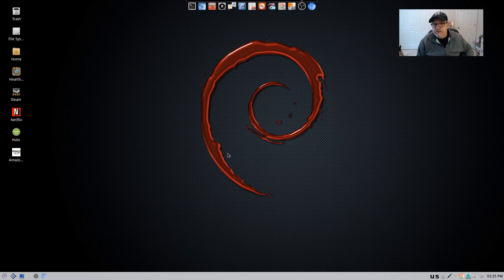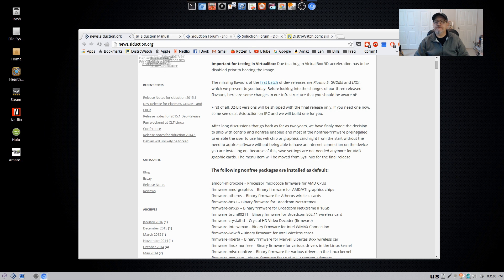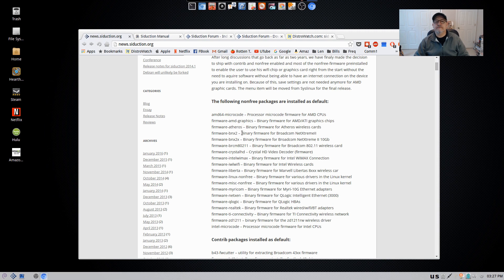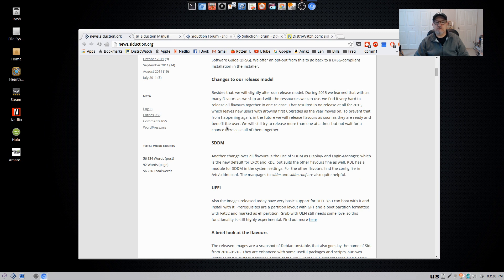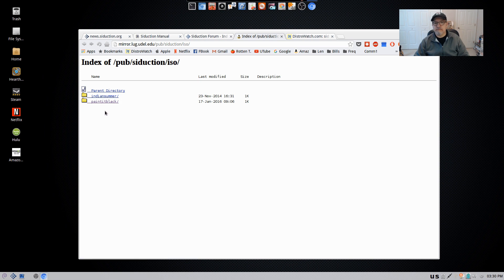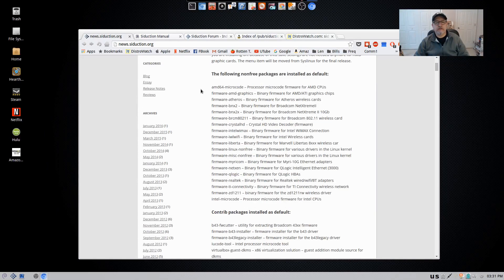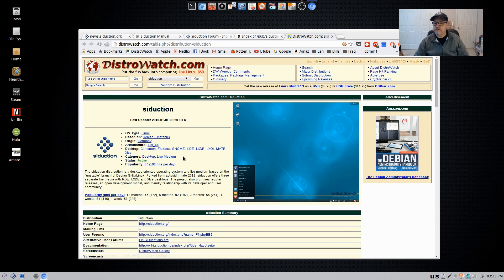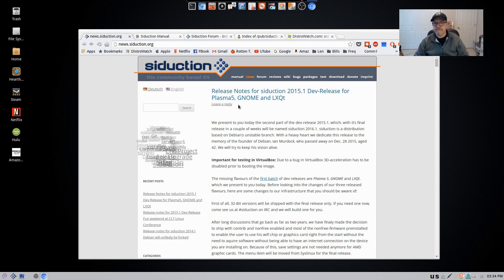More on Siduction - A Fantastic Debian Distro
In this video I take a look at the installation and support structure that exists within the Siduction group. Quite Impressive. Hope you enjoy!